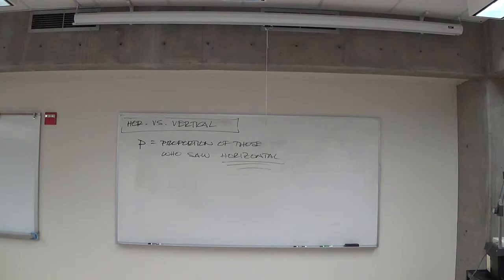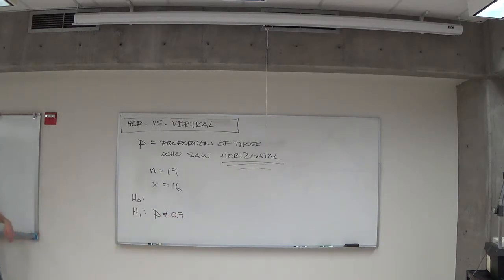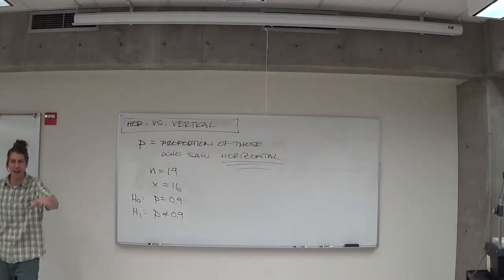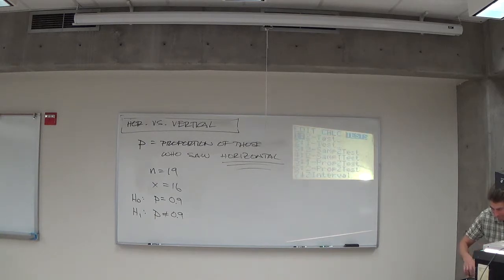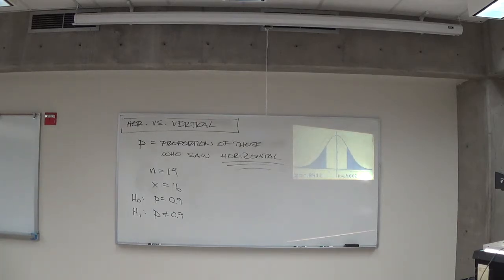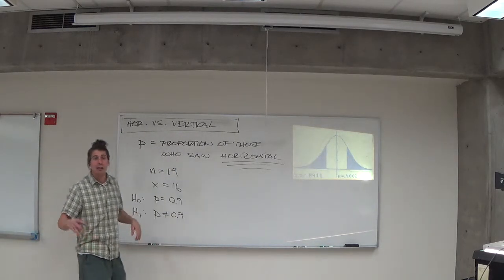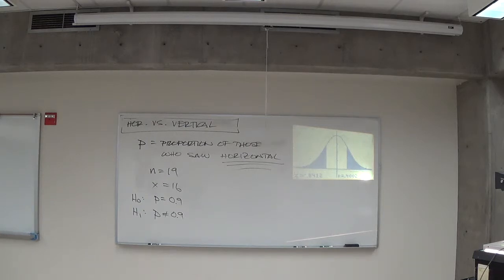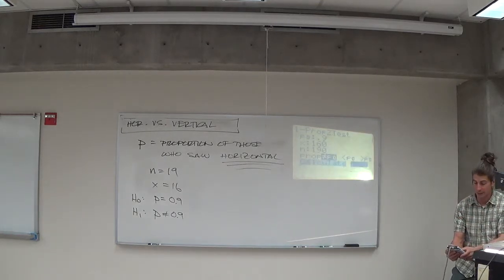3.3.14 (Two Parameter Testing)